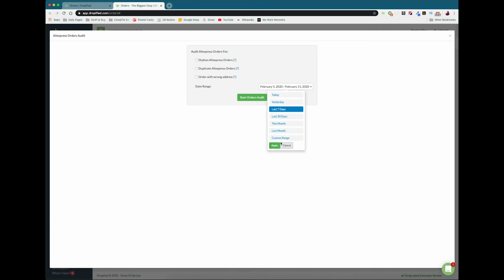How to Access and Use the Shopify Order Audit Tool for AliExpress Orders in Dropified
As much as we hate to admit it, sometimes software bugs out. AliExpress is no different. Sometimes orders duplicate or are abandoned, and sometimes it's hard to find out when that happens. Luckily with the Dropified Orders Audit tool powered by the Dropified Chrome extension, you can check for abandoned or duplicate orders in AliExpress.

This video shows you how to access it from within the Chrome extension.